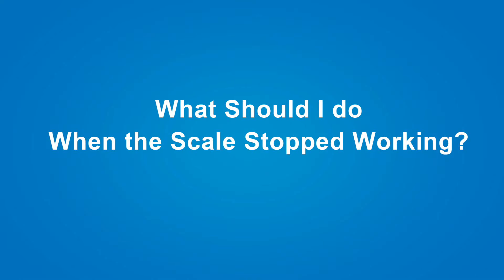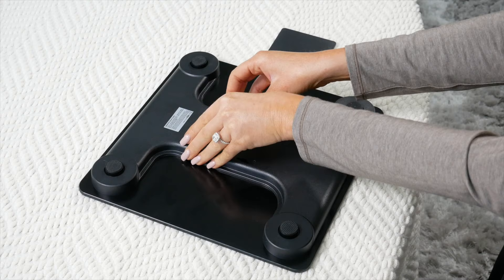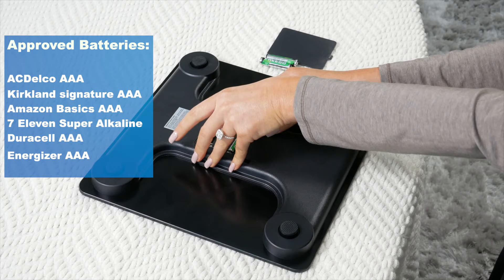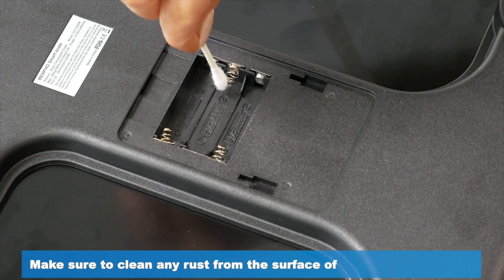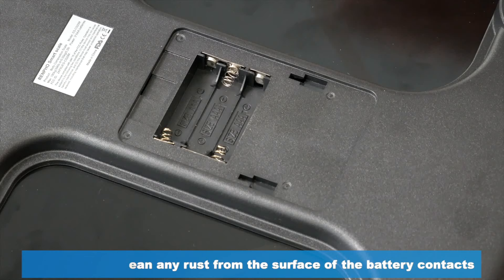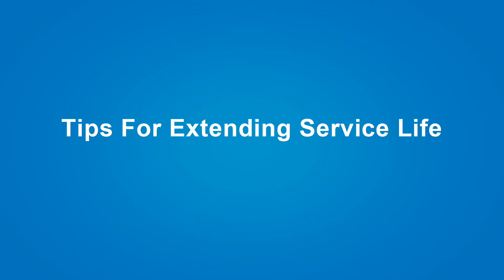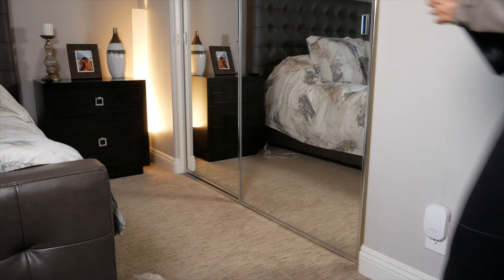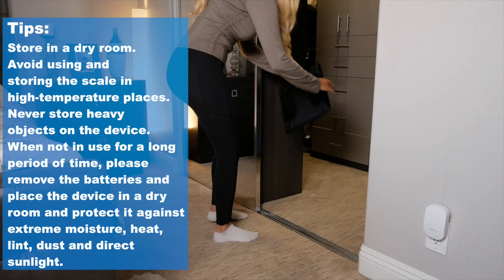What Should I Do If My RENPHO Scale Stopped Working?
Smart Healthy Living
Join 10+ Million people taking charge of their health with Renpho Scales!

IN THIS VIDEO YOU WILL GET THE FOLLOWING INFORMATION:
1. The possible situations of scales stop working
2. The correct methods to install the batteries
3. Tips for extending service life

APPROVED BATTERIES:
A) Kirkland signature AAA batteries usually purchased Costco and Walmart
B) 7 Eleven Super Alkaline Plus AAA batteries purchased at any 7- Eleven store.
C) ACDelco AAA batteries purchased at Home Depot and Walmart
D) Amazon Basics AAA batteries purchased on Amazon.com
E) Duracell AAA batteries purchased at Target, Lowe’s, and Walmart
F) Energizer AAA batteries purchased at Walmart, Target, and Lowe’s

For any additional concerns or issues,

Or call our customer service team:
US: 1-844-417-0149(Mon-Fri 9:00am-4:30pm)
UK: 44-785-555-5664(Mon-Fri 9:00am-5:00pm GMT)